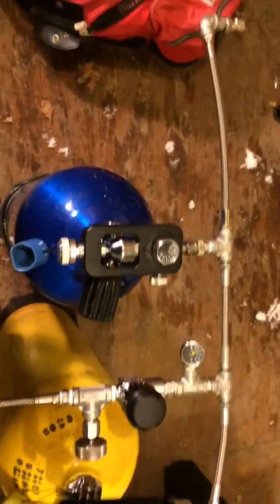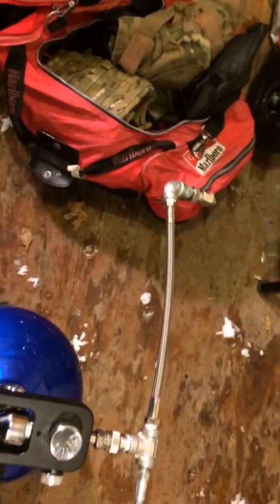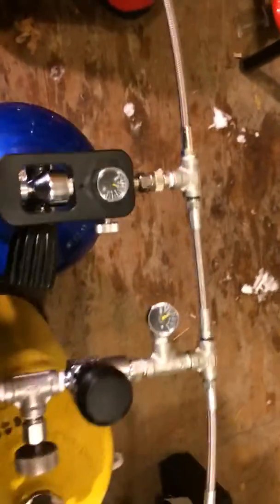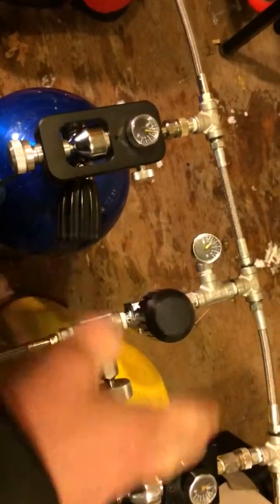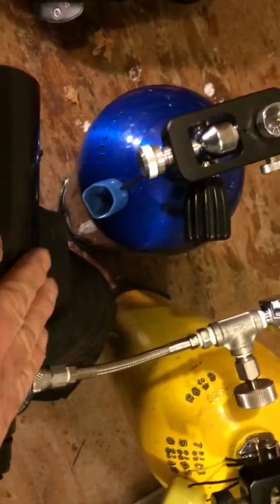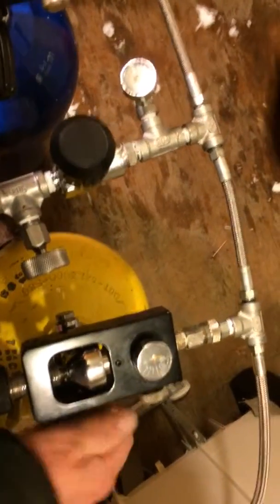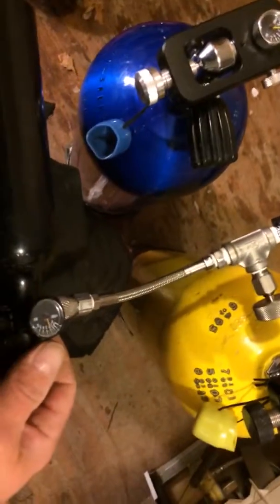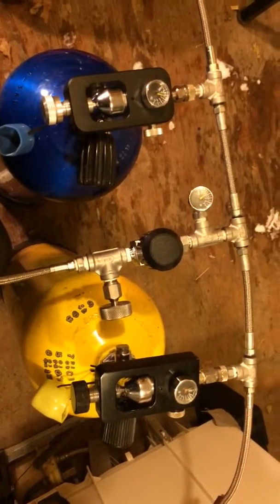Paintball cascade fill station 2.1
Finished the cascade fill station for paintball. She will handle up to 4 scuba tanks.